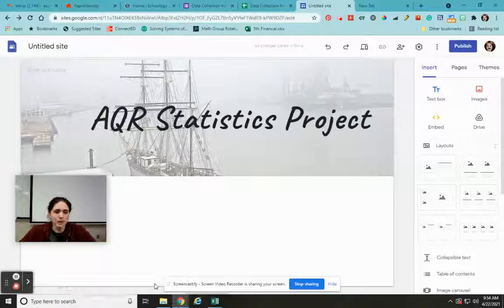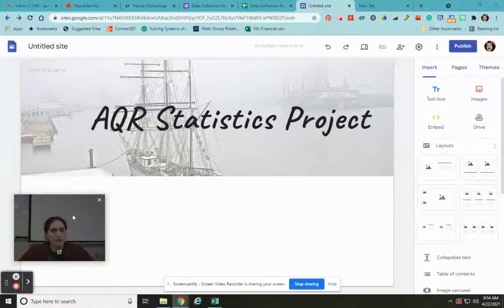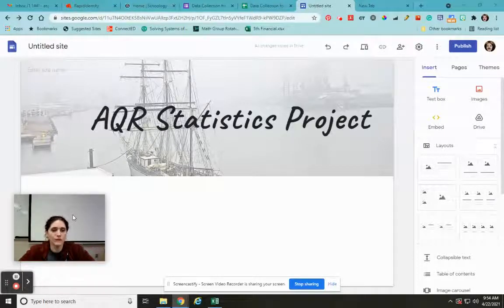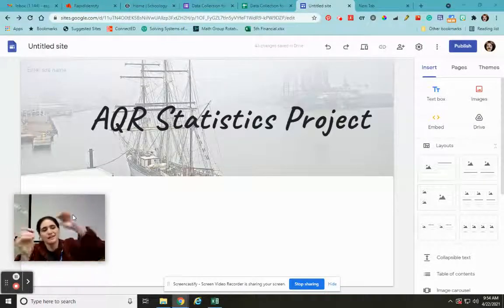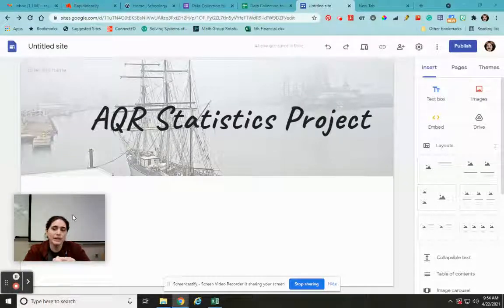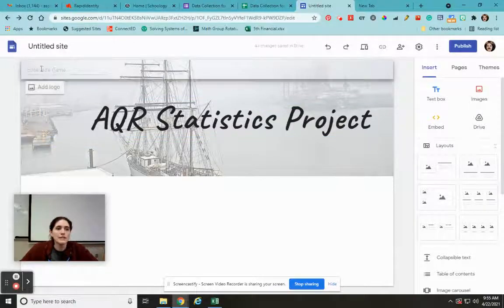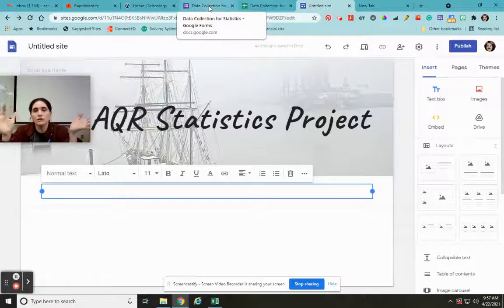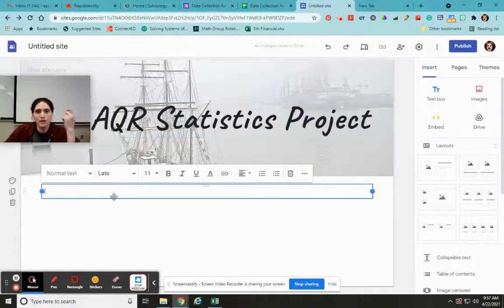Statistics Project Website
A brief review of creating a website using Google Sites.